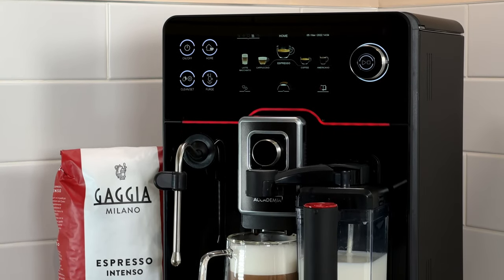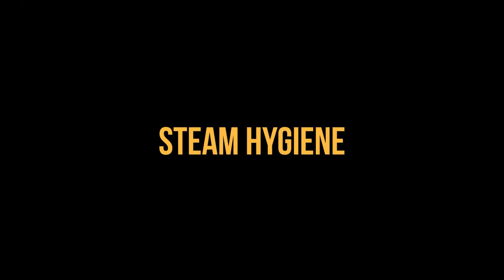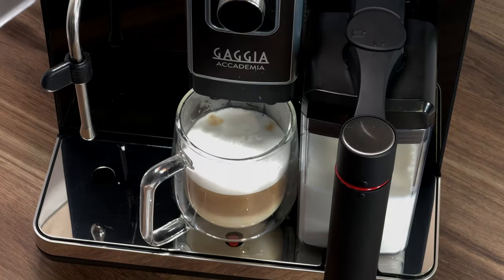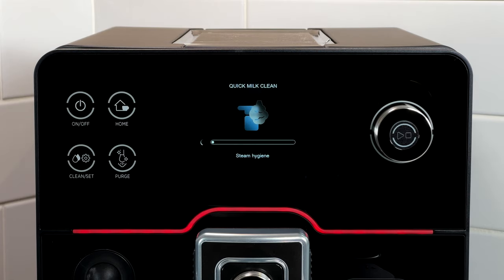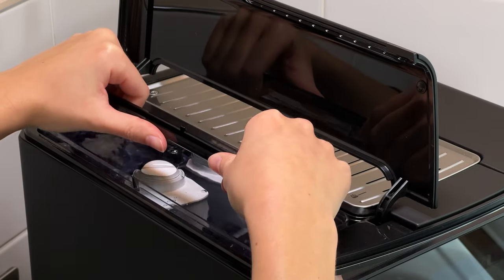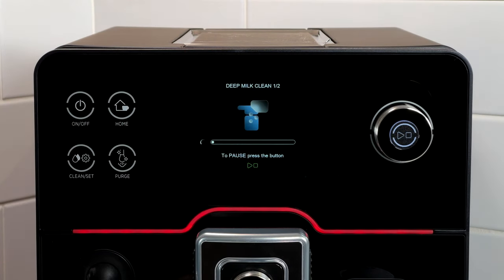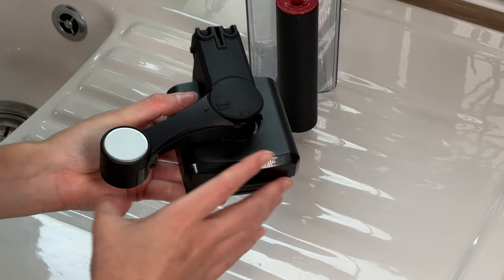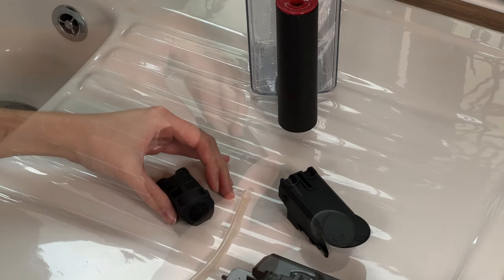Gaggia Accademia 2022 - How To Clean The Milk Carafe System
All product information is correct at the time of review.

Intro (0:00)
Steam Hygiene (00:19)
Quick Milk Clean (00:36)
Deep Milk Clean (00:56)
Carafe Disassembly (01:35)